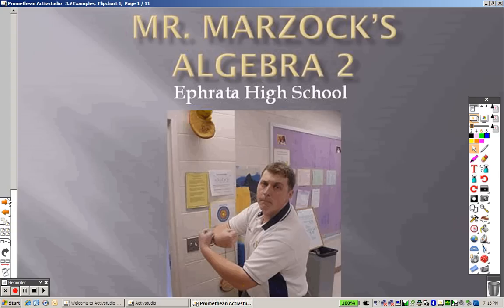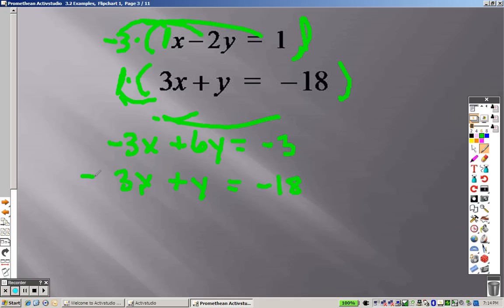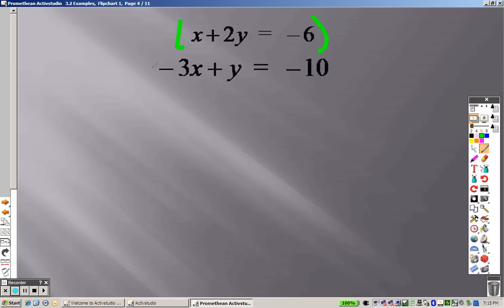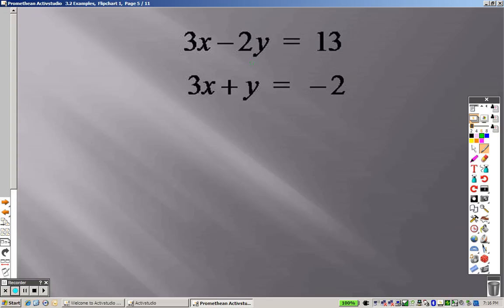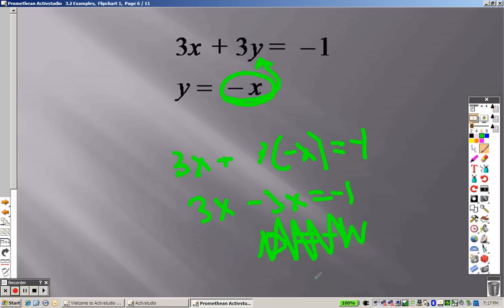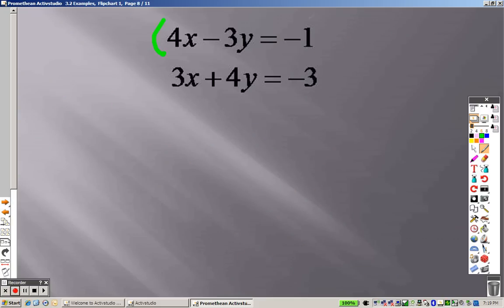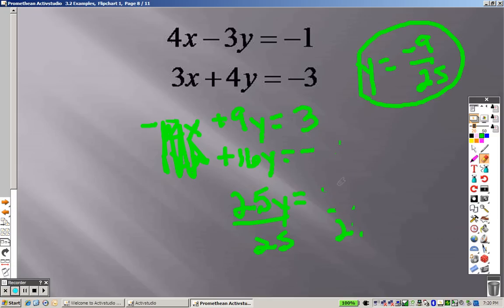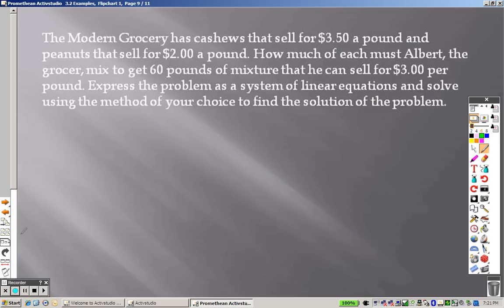Algebra 2 3.2 Examples Solving Linear Systems Algebraically